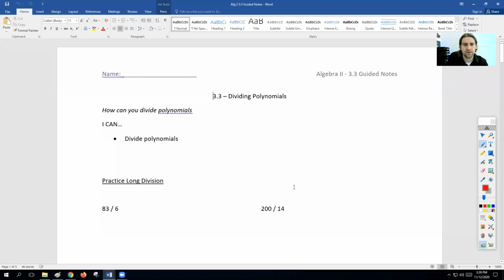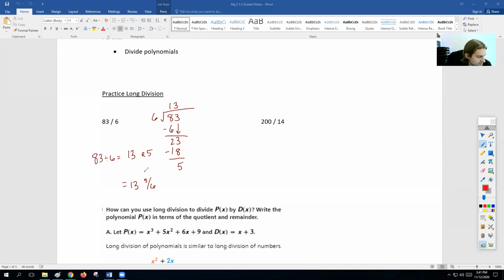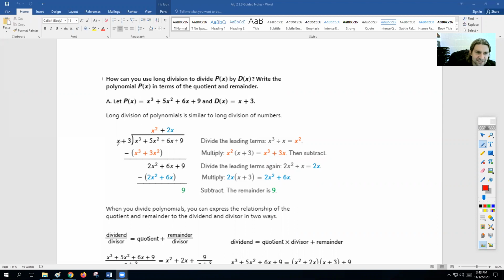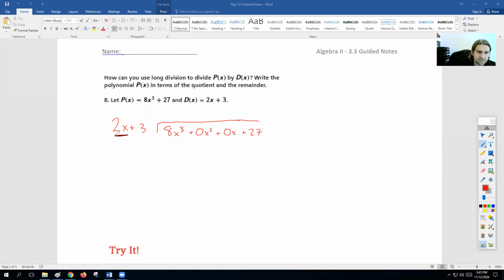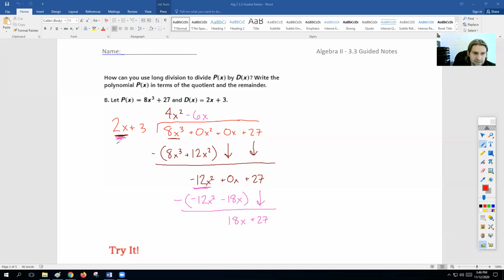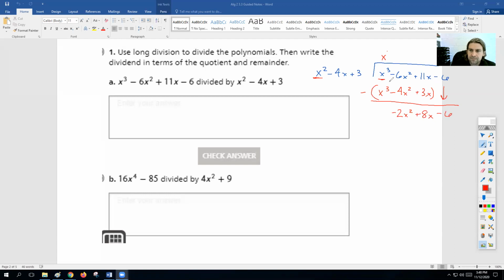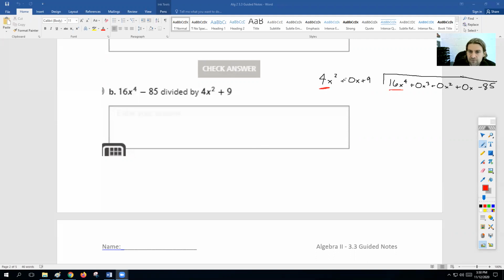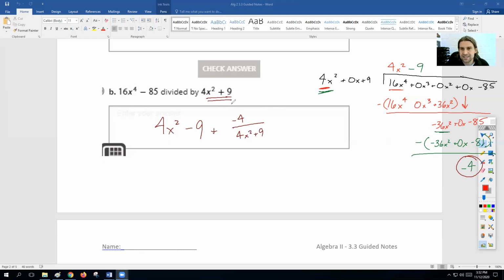Alg 2 3 3 Day 1